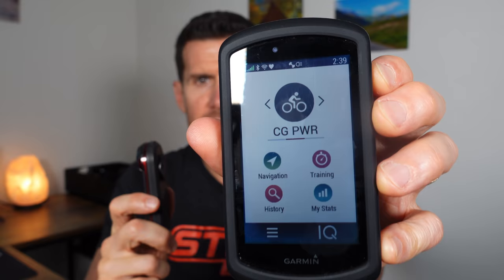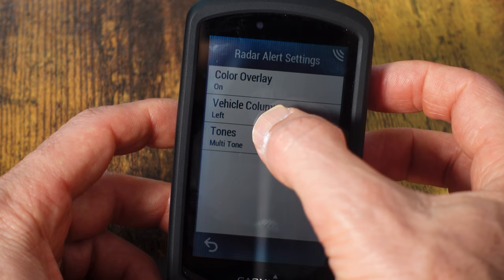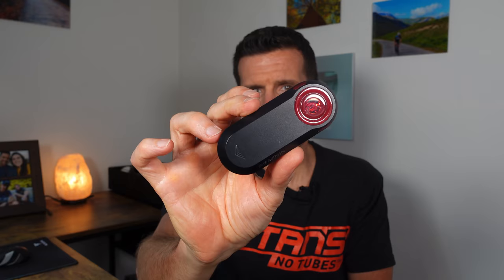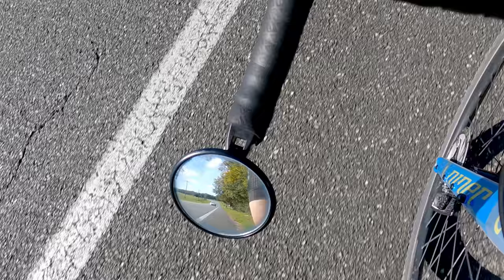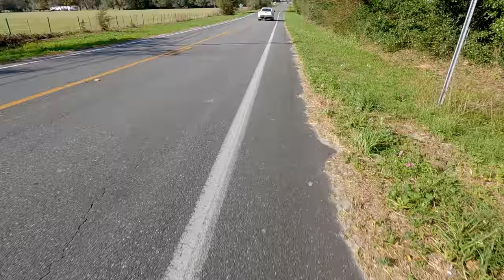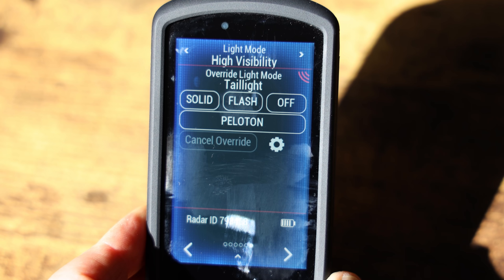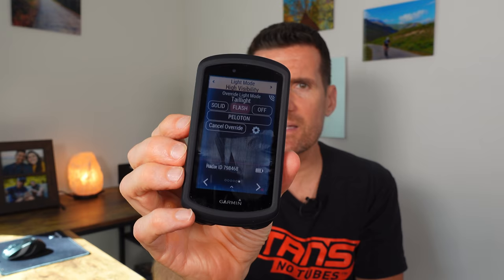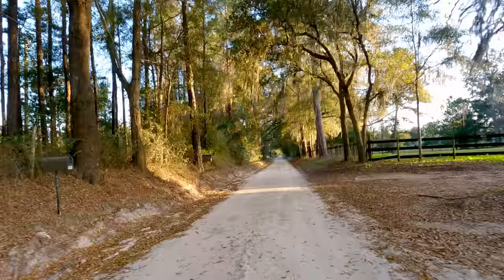Garmin Varia after 5 months -- Here is what I think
This video is my follow-up and full review of the Garmin Varia after using it for 5 months.